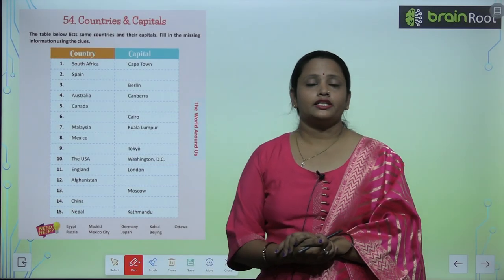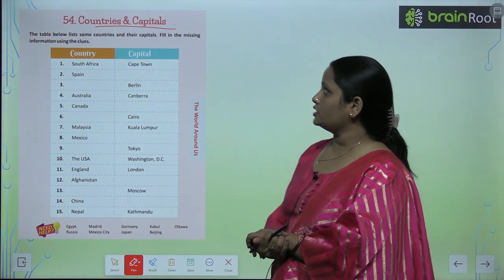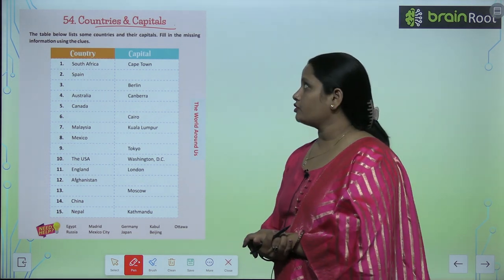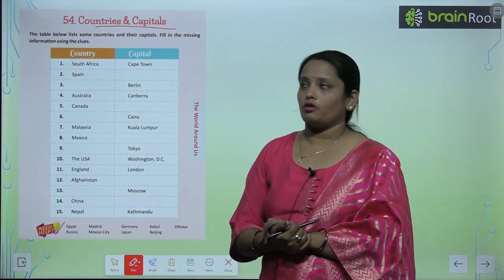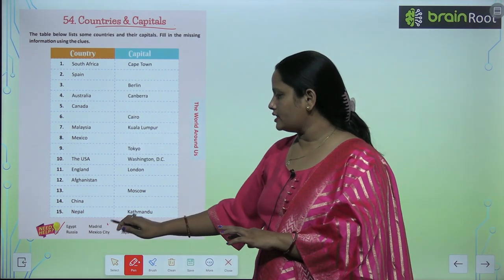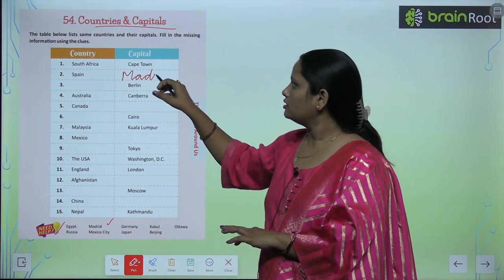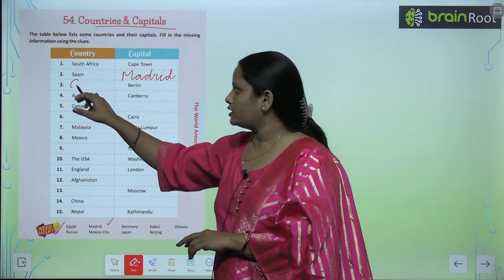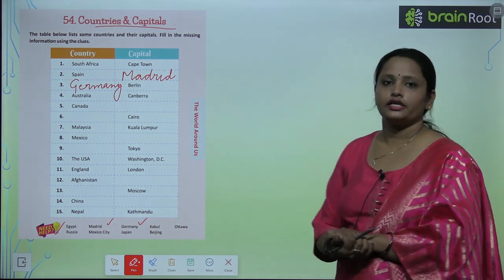Brain Root Class 3 Chapter 54 Countries & Capitals